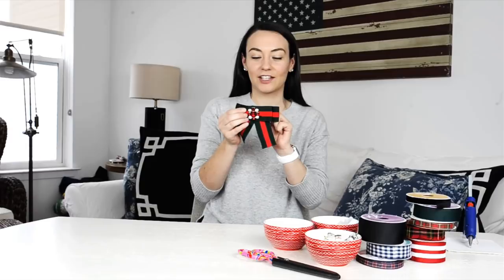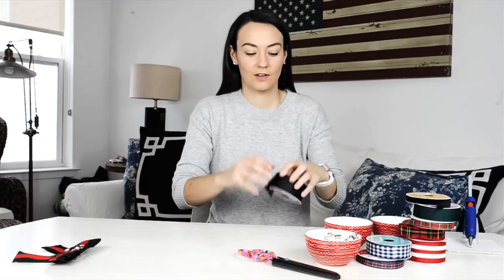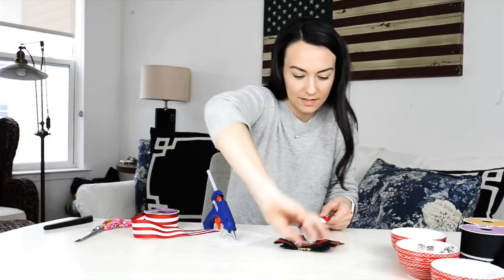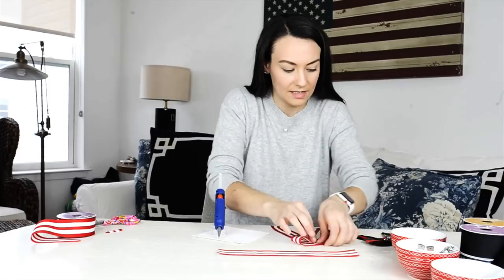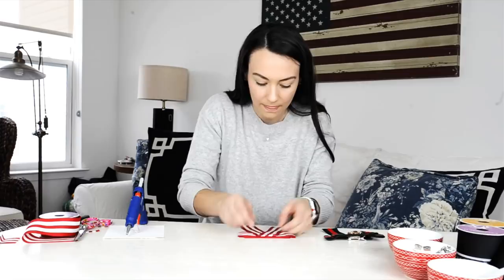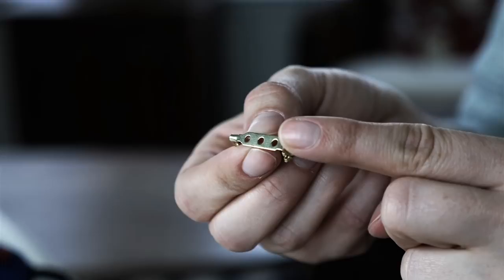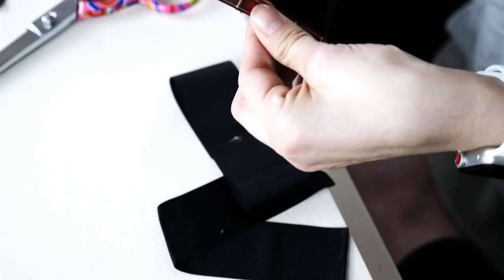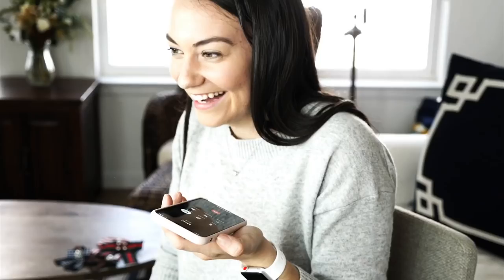DIY Bows // Recreating this $30 Bow for Under $5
Guys! I'm doing something a little different for today's video! I'm trying out a little DIY! It was partly an experiment since I hadn't tried it before filming the video, but it came out SO much better than I could have even imagined. Might have to start trying DIYs more.

Originally I purchased this bow clip to wear but it sold out before I could put it on my blog. I realized that it was something that I could easily make at home.

In the video, I used the original bow as my measurement but you do NOT need specific measurements at all. I think the best thing to do is to "wing it" and make it your own. Big bow? Little bow? Super tiny bow? IT'S TOTALLY UP TO YOU!

About my channel: Hi! I'm Carly... I'm a life and style blogger living in Connecticut with my two pups! On my channel, you'll find a mix of content like (sporadic) daily vlogs, organizational tips, travel guides, and styling advice!

xo
C